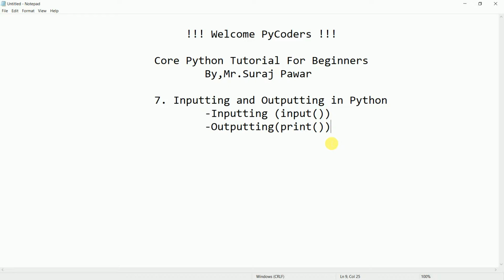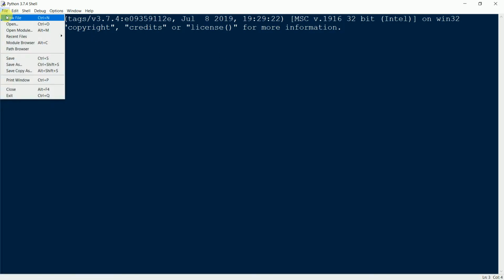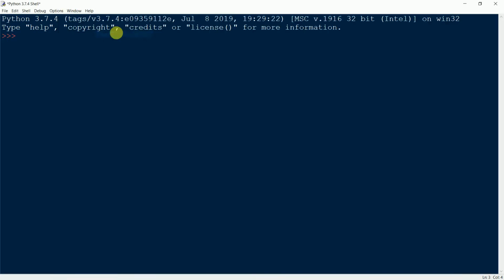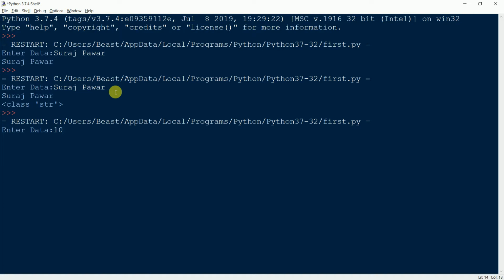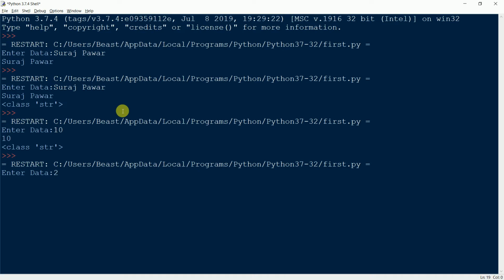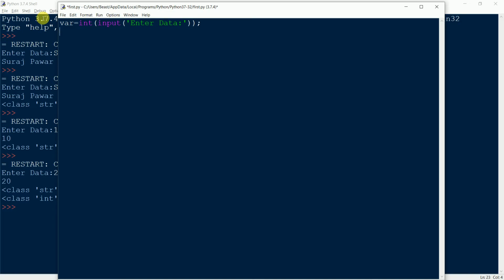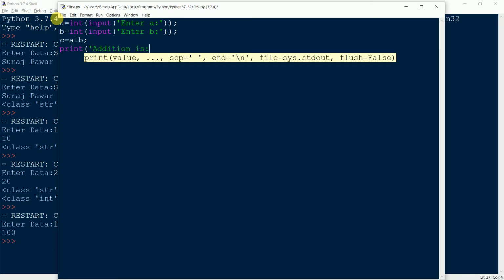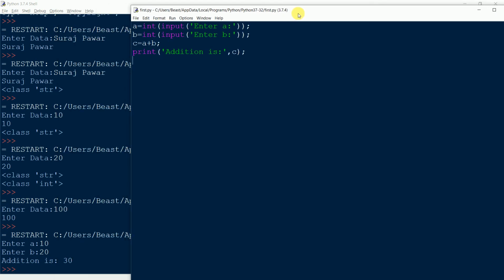#6 Getting Start With Python | Inputting and Outputting in Python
Getting Start With Python | Inputting and Outputting in Python

Happy Coding !!!